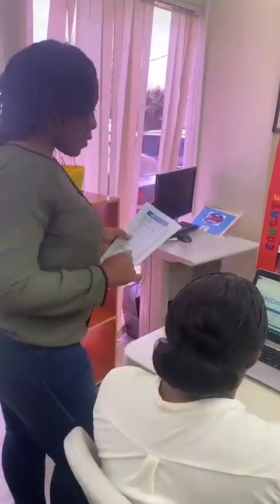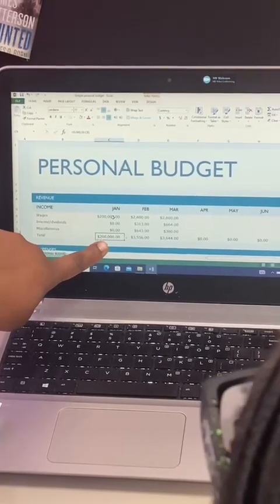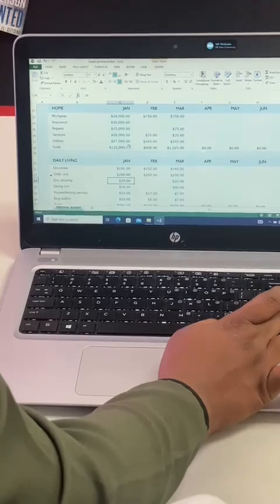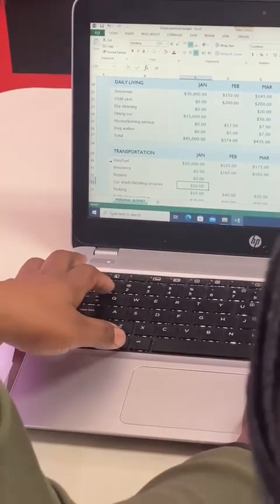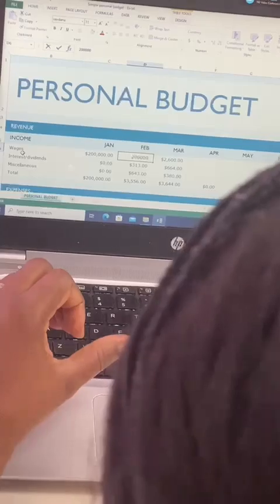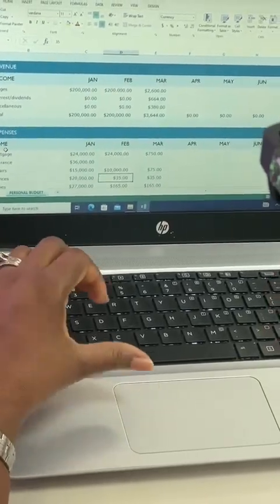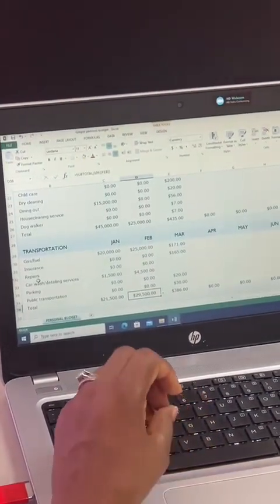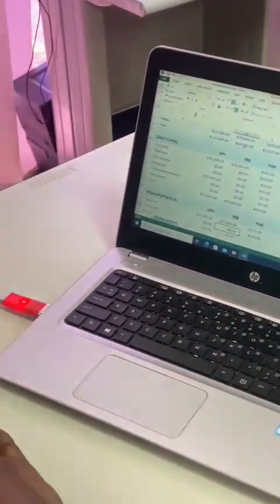Budget Creation-Supervisory Management 2025